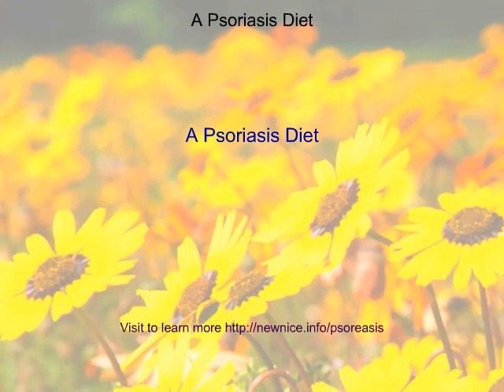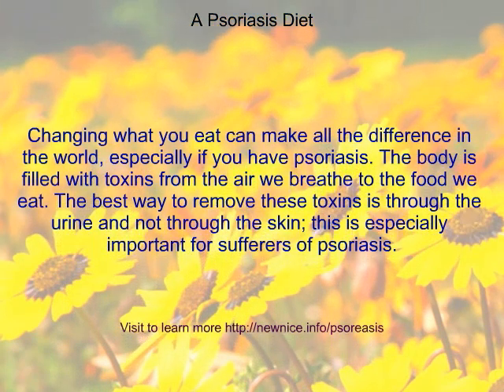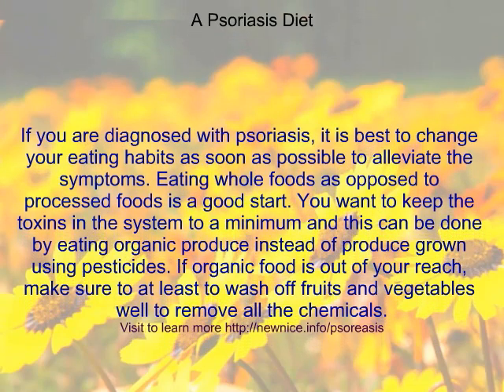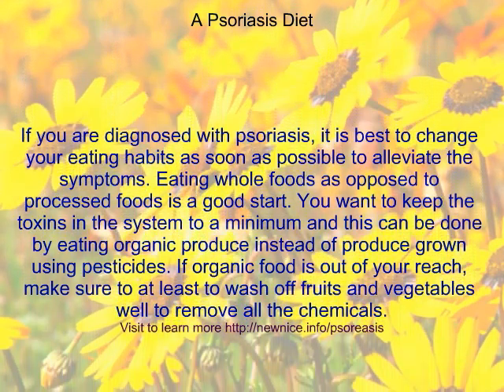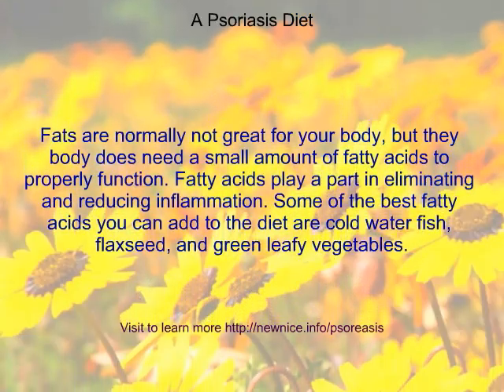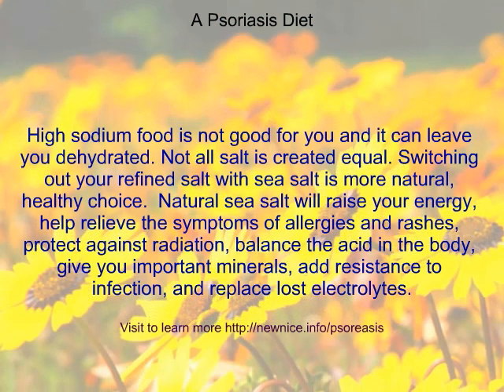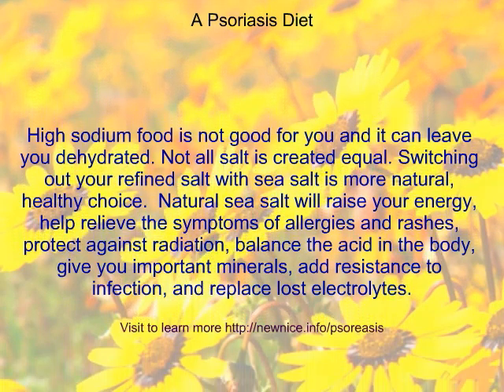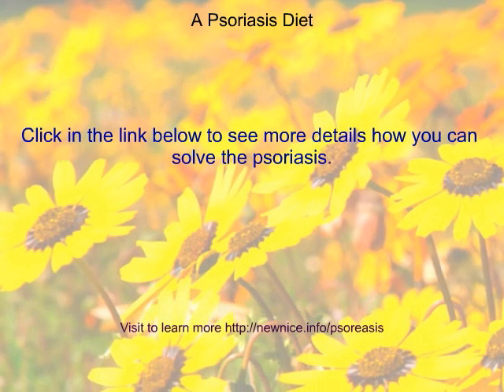Psoriasis diet- how and why to make Psoriasis diet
חינם 100% - קורסים ביהדות במייל פתחו את היום בלימוד קצר של תורה ויהדות, התחילו את היום ברגל ימין! - Psoriasis diet
“Professors Predicted I Would Die With Psoriasis. But Contrarily to their Prediction, I Cured Psoriasis Easily, Permanently & In Just 3 Days.

  A 15 year psoriasis sufferer myself, I will show you how I cured my psoriasis permanently in just 3 days the natural way and helped thousands of people do the same.

From The Desk Of: Katy Wilson
Subject: How To Permanently Eliminate Psoriasis? Katy Wilson  Psoriasis diet
Dear Psoriasis Sufferer,

My name is Katy and just like you, I've not only endured suffering from psoriasis, but the humiliation and social stigma that comes with it too.

I'm sure I don't need to tell you about psoriasis symptoms - the maddening itch, the silvery scales that crack and ooze and start the itching cycle all over again. Sure, you can hide it well enough in the winter - but as soon as summertime hits, you dread walking out of your house in long sleeves, because sweating just makes the itching that much worse.

But if you look at me now, you'd never think I was once taunted by horrible nicknames like "Leper" and "Dragon Lady"

So how did I successfully cure psoriasis when all my doctors, specialists and dermatologists told me it couldn't be done?

"How I Uncovered the Disturbing Secret Cause of Psoriasis That Most Doctors Won't Tell You" Psoriasis natural treatment

The truth is, doctors don't exactly know what causes psoriasis. So they send you off with some allergy medication that makes you too drowsy to do much of anything, or they give you a bunch of smelly creams and sticky ointments that only mask the problem.

Believe me, I must have tried every prescription and over the counter psoriasis cream on the market. I was fed up with the itching and scaly skin and just wanted relief I could count on. That's when I decided to do some research on my own. הדרכה בנושא ספר תורה כתיבת ספר תורה הלכות ומידע חשוב כנסו